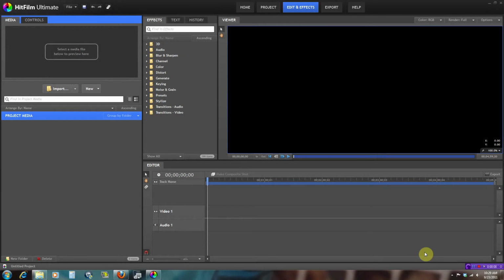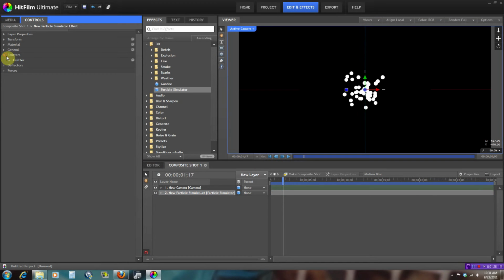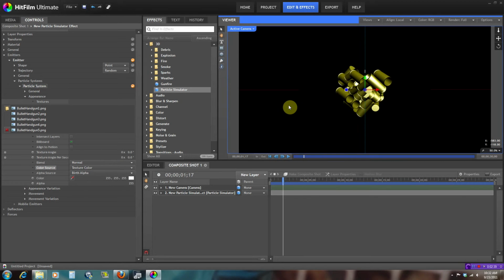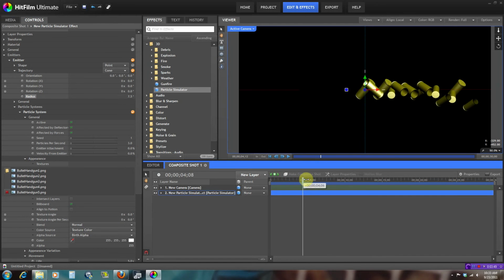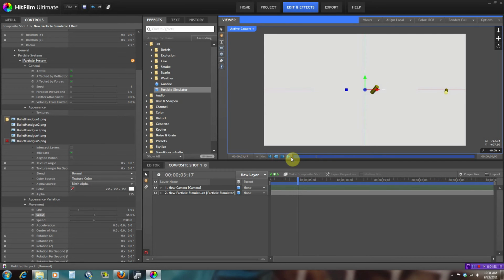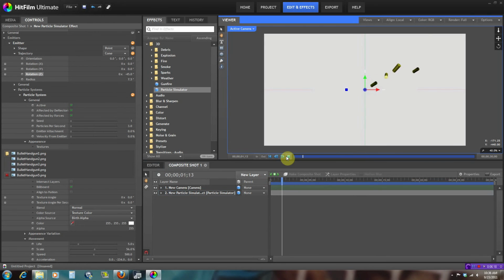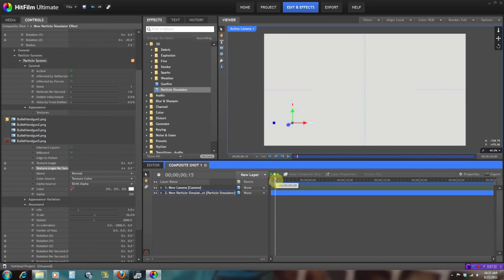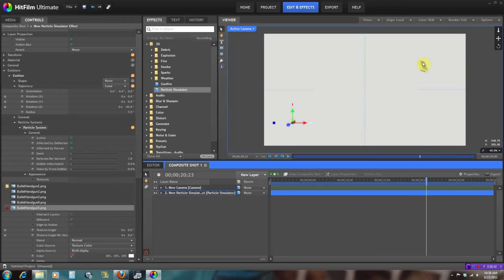15. Hitfilm Tutorial: Bullet Shells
In this tutorial you get free bullet shell textures and learn how to use the Particle engine to get the effect of bullet shells exiting a gun. You can download the bullet shell textures at my